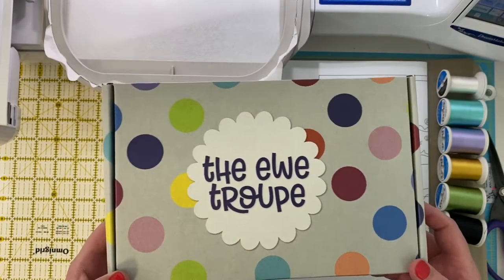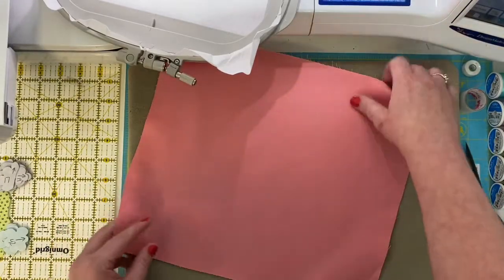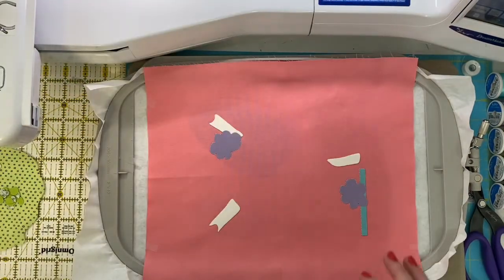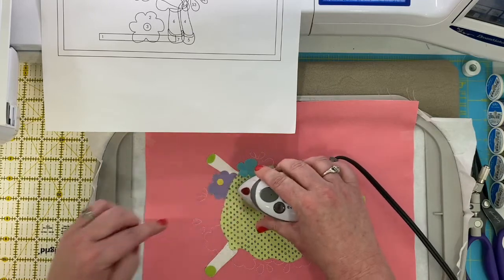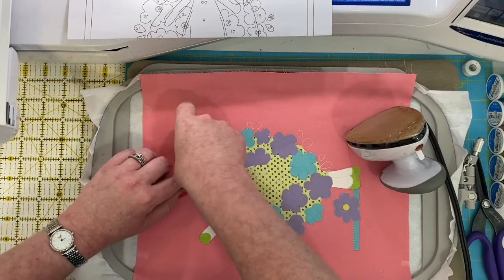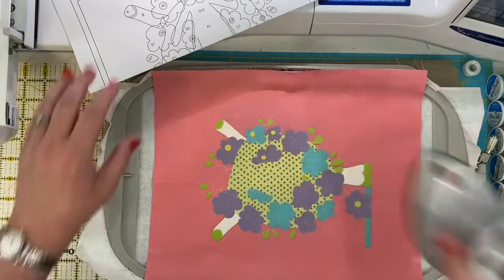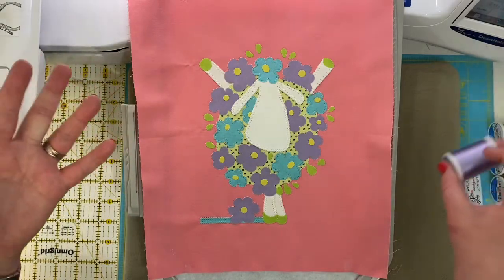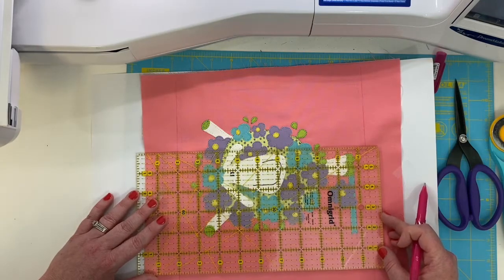May Ewe Troupe Machine Embroidery Tutorial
Video tutorials for members of the Ewe Troupe Block of the Month.

Not a member yet? We'd love for you to join!

Create this colorful 40″ by 50″ quilt using your sewing machine or your embroidery machine.

This 13 month membership includes everything you need to make the entire quilt top – even the buttons are included!